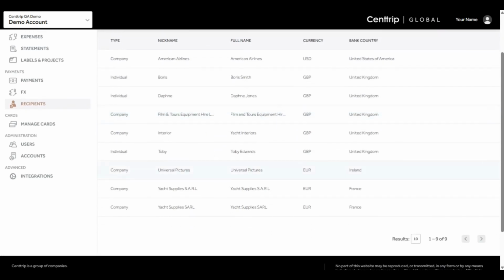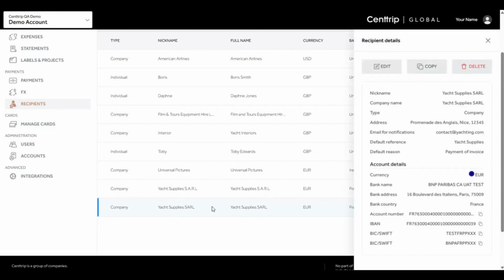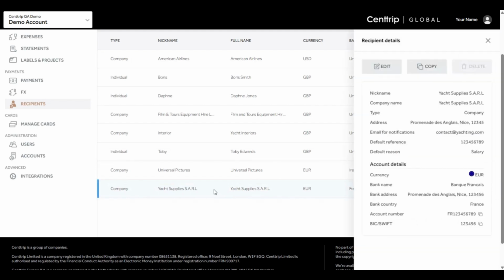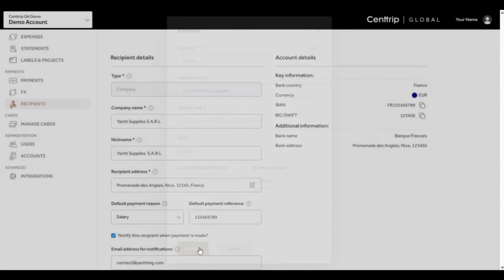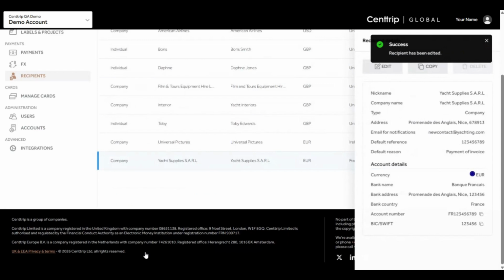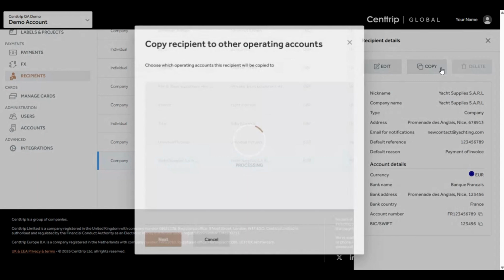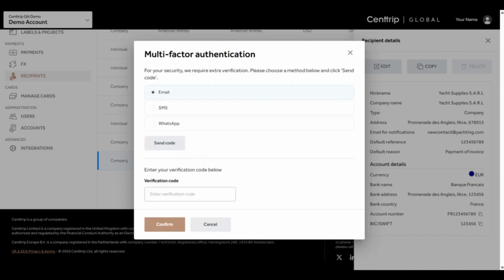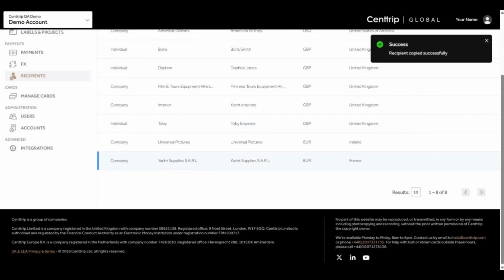Edit, Copy & Delete Recipients | Global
Learn how to manage recipients in Centtrip Global with this step-by-step tutorial.

In this video, you'll discover how to:

✔ Edit recipient details, including company name, nickname, address, payment reason, and payment reference.
✔ Copy recipients to one or more of your other Centtrip operating accounts.
✔ Delete recipients and permanently remove their payment details.

Keeping your recipient information accurate helps ensure payments are processed efficiently and without delays. Follow along as we walk through the tools available in Centtrip Global to help you keep your recipient list organised and up to date.